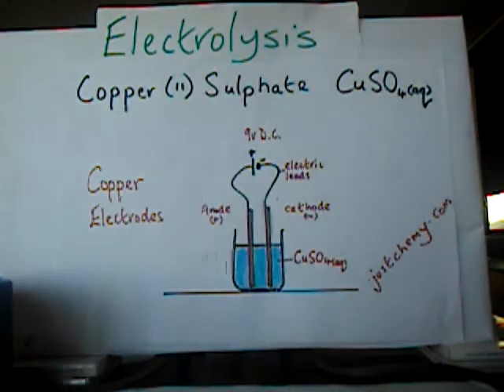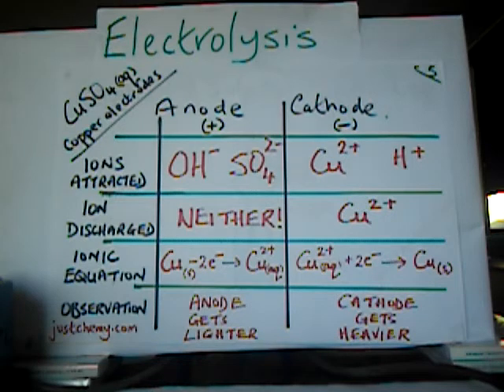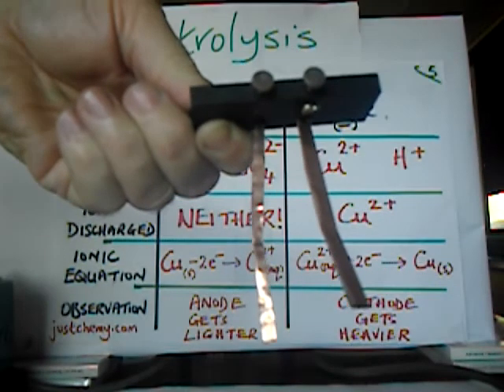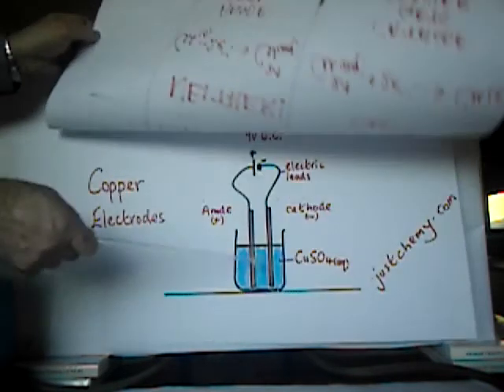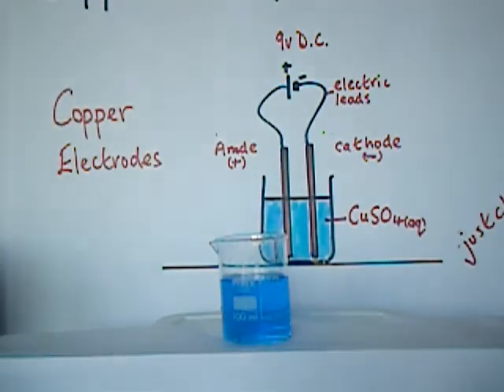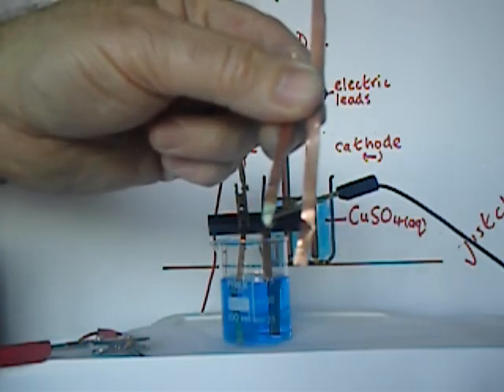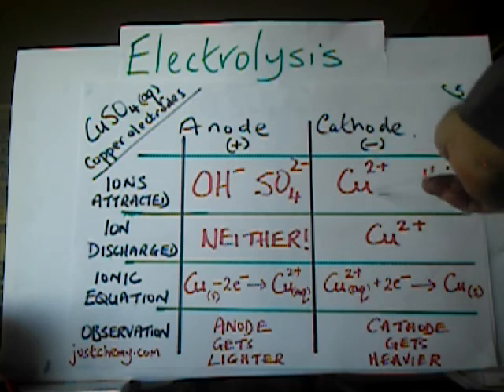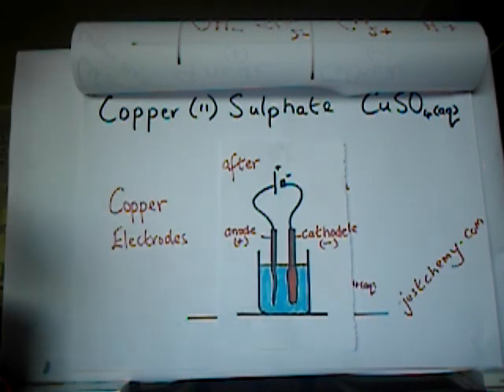Y12 Electrolysis: Aqueous Copper (II) Sulphate using Copper Electrodes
The experiment is demonstrated and the results discussed. Note that the blue colour of the solution does not change. As quickly as copper ions are formed and released into the solution at the anode, they are discharged at the cathode to form copper.
The process simply amounts to copper moving from the anode to the cathode therefore.
At the end, it is explained how this process is employed in the electrolytic refining of blister copper.

Frank Scullion
Production and Recording: Frank Scullion